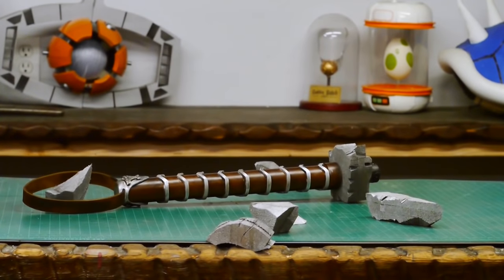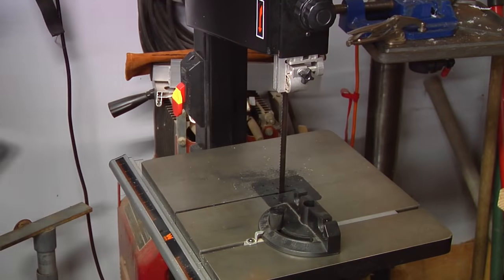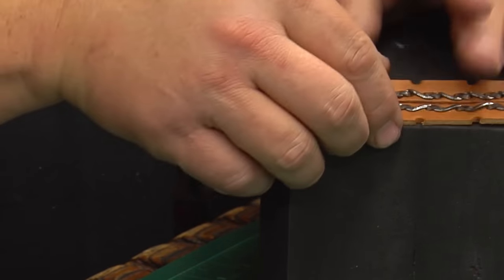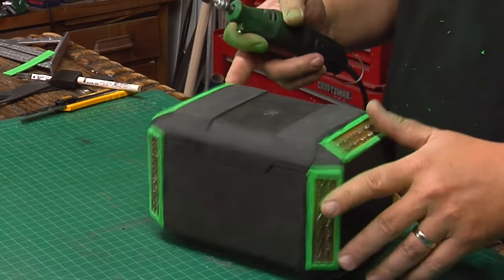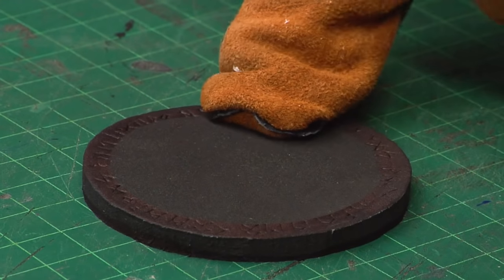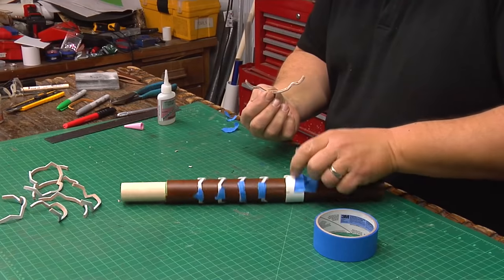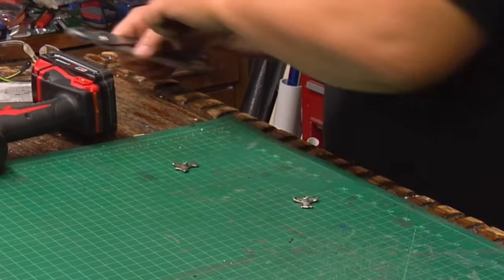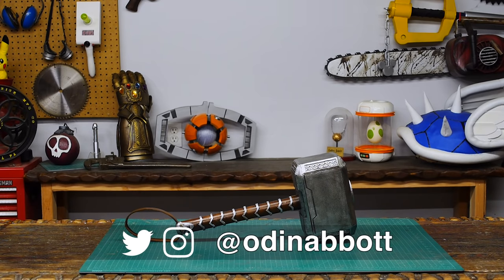Odin Makes: Thor's hammer from Thor: Ragnarok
I make Thor’s hammer Mjolnir, from Marvel’s movie Thor: Ragnarok! (well, Thor: Dark World really)

Materials used in this video (If you don’t already have them):
Yoga Blocks - Amazon
Craft Foam - Michael’s
Contact Cement - ACE Hardware (red label DAP stuff)
Contact Cement glue pot - Amazon
Super Glue - hobby or R/C store
5 Minute Epoxy - Home Depot
Acrylic Paint - Michael's craft store
Aleene's Tacky Glue - Michael’s craft store
Leather - Tandy Leather
Mjolnir Conchos - Tandy Leather
Leather dye and paints - Tandy Leather
Dremel cutting bits - Home Depot
Spray Paint and Plasti Dip - Home Depot
1 ⅛” Wooden Dowel - Home Depot
Leather weave belt - Thrift Store